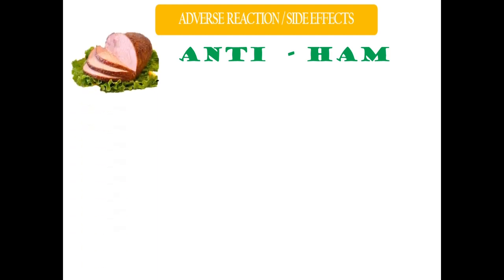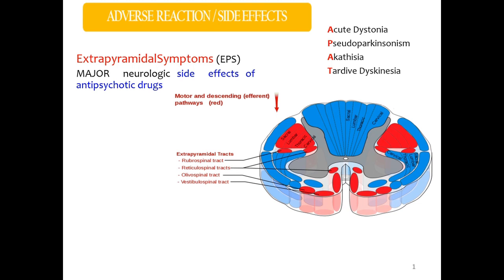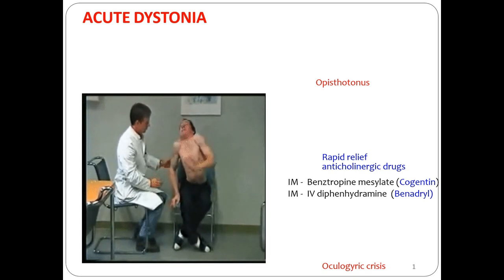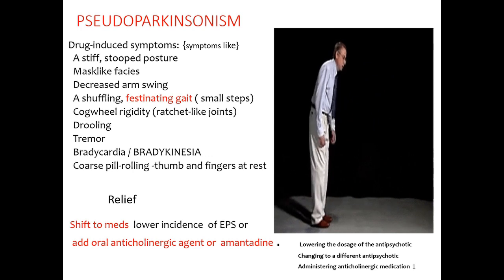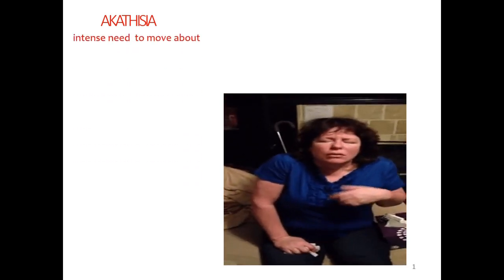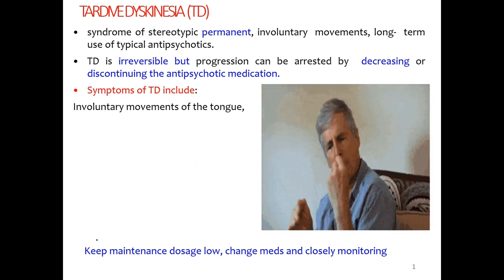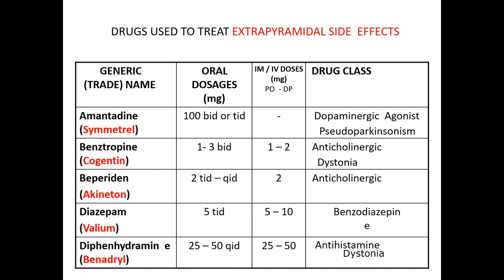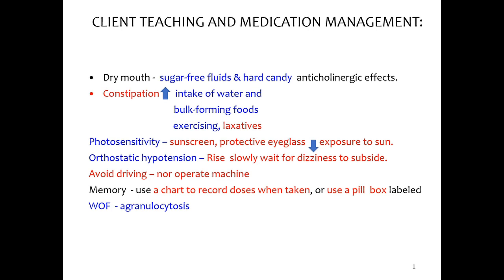ANTIPSYCHOTICS 2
PSYCHIATRIC MENTAL HEALTH for  Nursing Students: Hub for Nurses in the making!